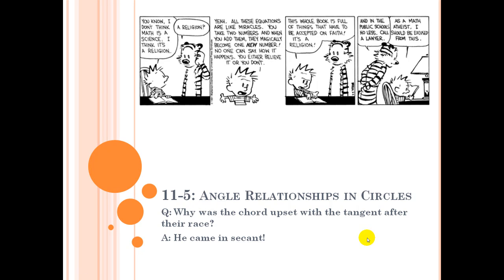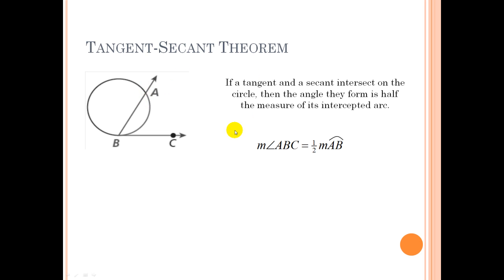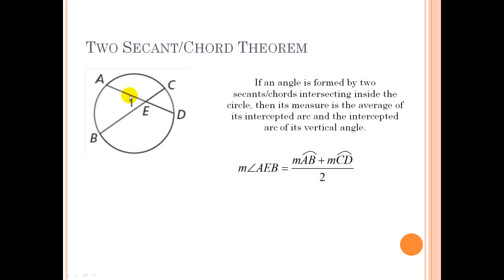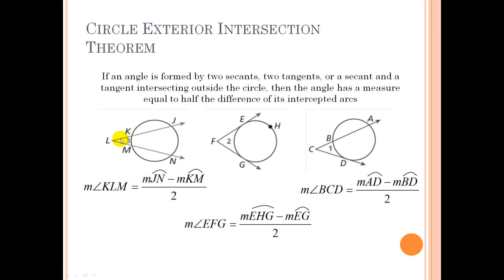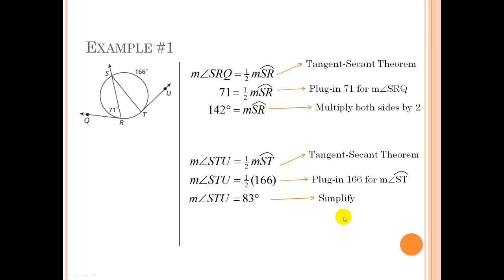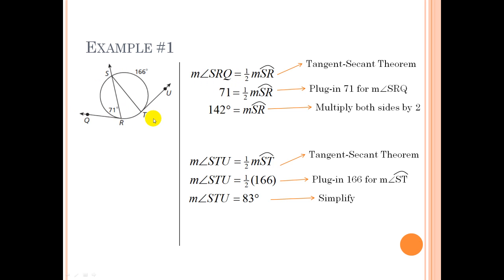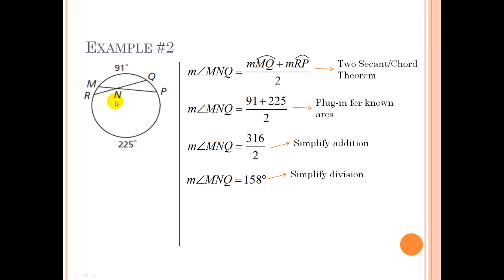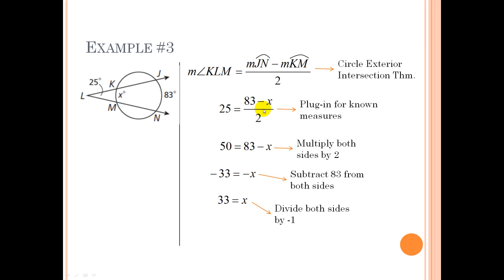11-5 Angle Relationships in Circles